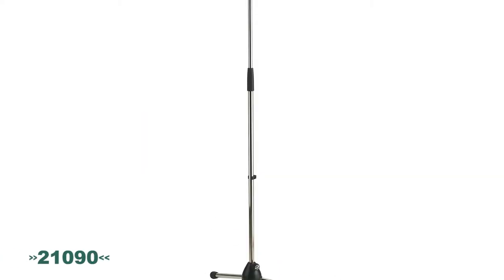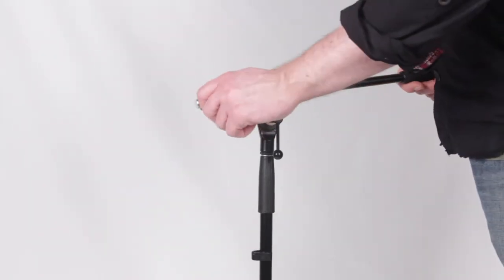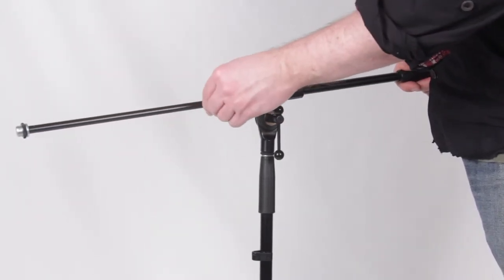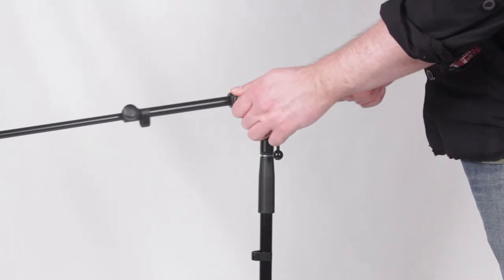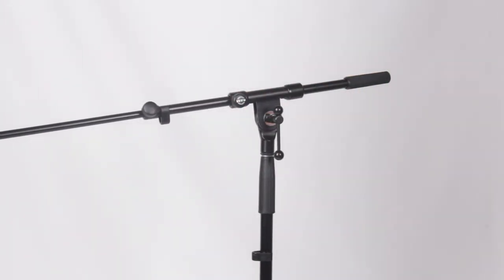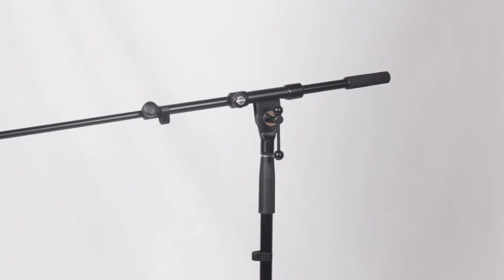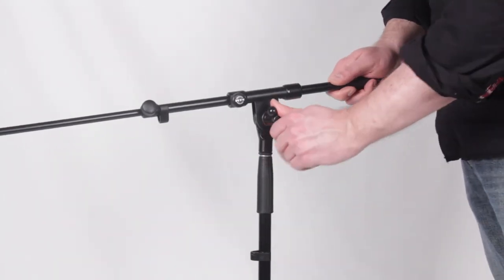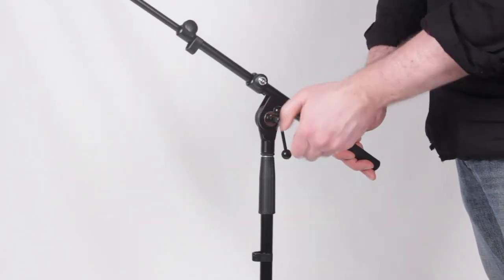Tripod Mic Stand with Boom 21090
Review of the 21090 Tripod Mic Stand from König & Meyer. German Made. 5 Year Warranty. Eco-Friendly